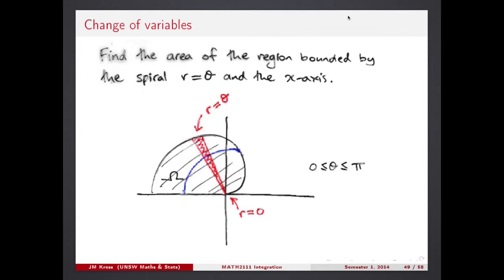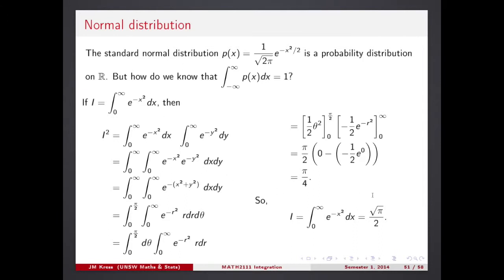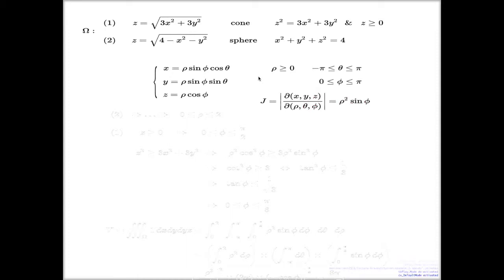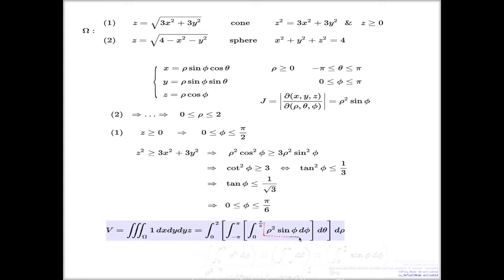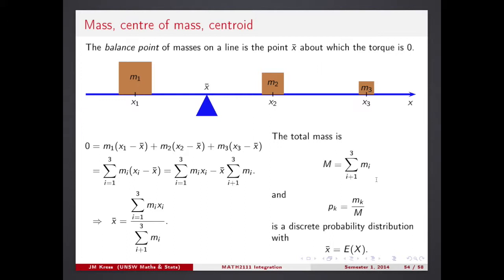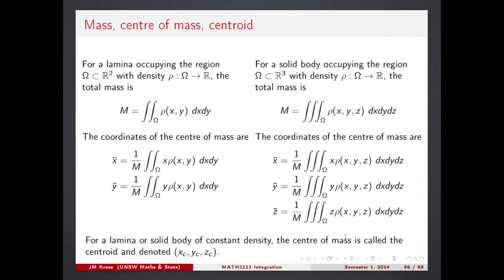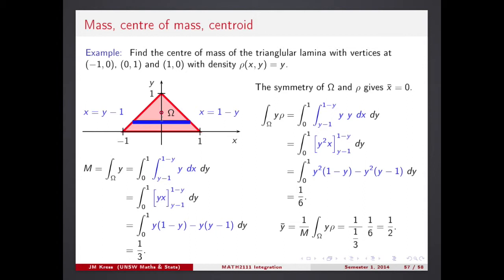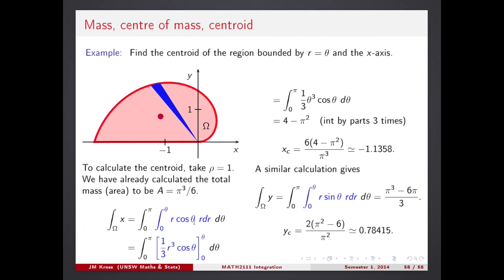Week 6 Lecture 22 -- Change of variables in triple integrals and centre of mass